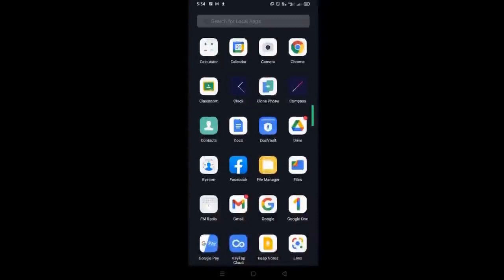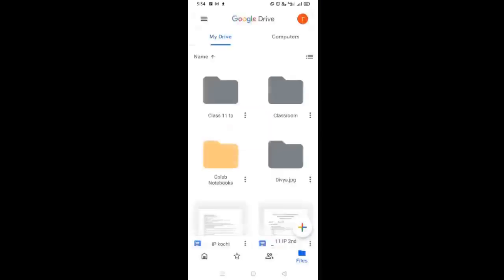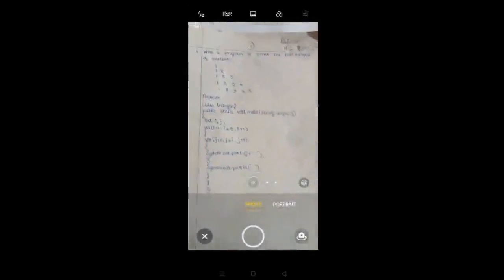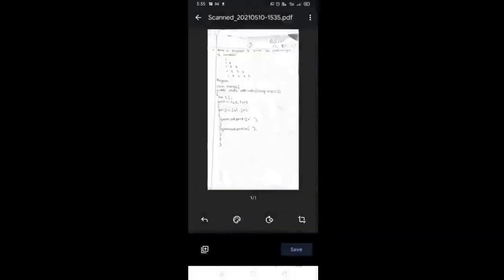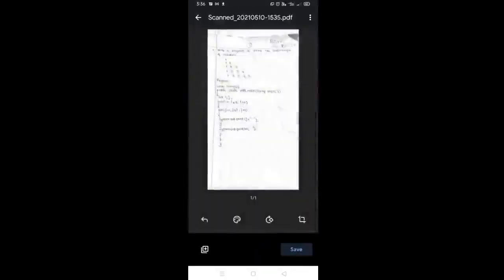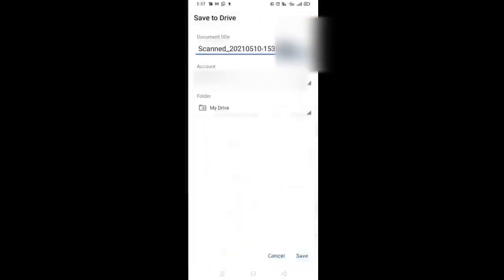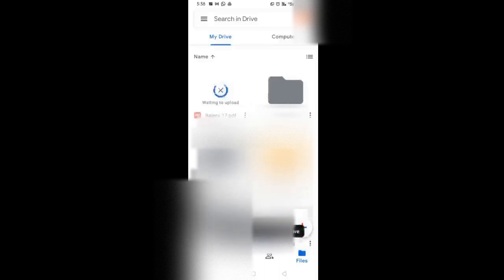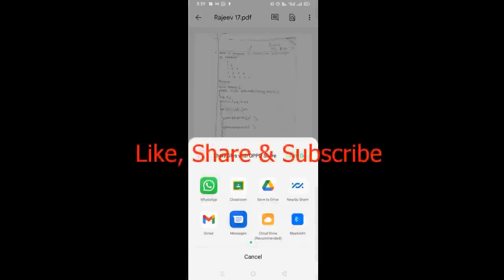Converting paper document to pdf using mobile phone without using any external apps.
In this video you can learn how to convert paper document to pdf without using any external apps. We can convert paper document to pdf very easily. It is explained in simple english. By watching this video any one can convert paper document to pdf easily using Google Drive.